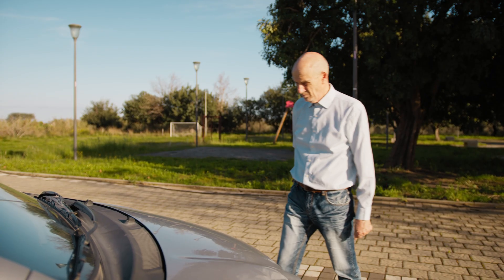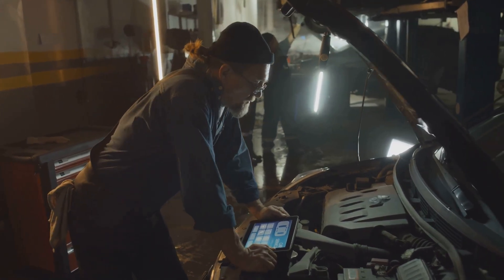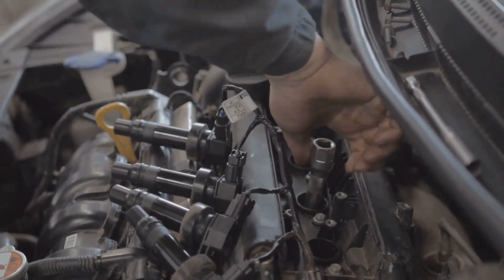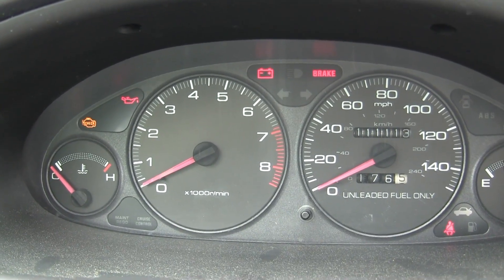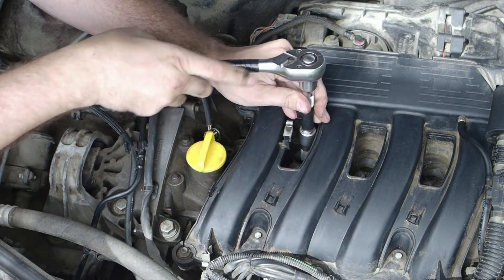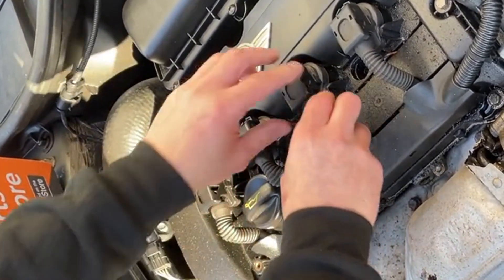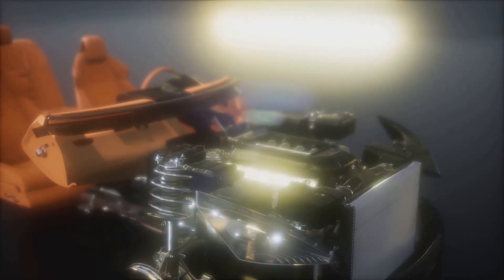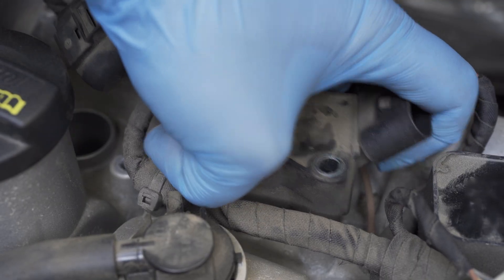Misfire? Check This Before Replacing Spark Plugs!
Is your car’s engine misfiring and you’re thinking it’s the spark plugs? Think again! In this video, we explore the real culprit behind engine troubles—coil packs. Learn how these vital components work and why they can cause rough idles, sluggish acceleration, and that dreaded check engine light.

Timecode:
00:00:00 - Introduction
00:00:21 - Spark Plugs vs. Coil Packs
00:00:48 - What Coil Packs Actually Do
00:01:18 - Signs You’ve Got a Bad Coil Pack
00:01:58 - How to Test a Coil Pack Without Guessing
00:02:28 - When Spark Plugs Are Still Worth Checking